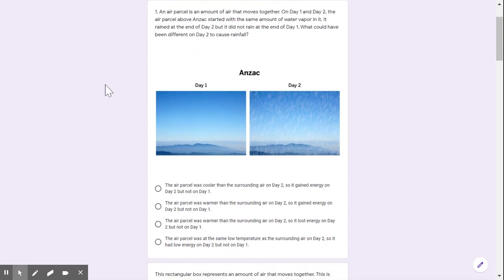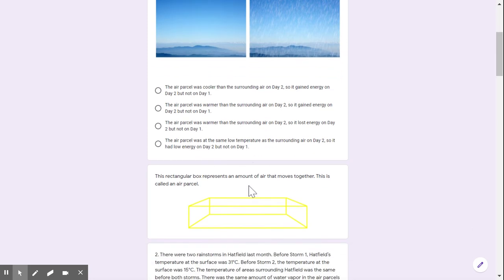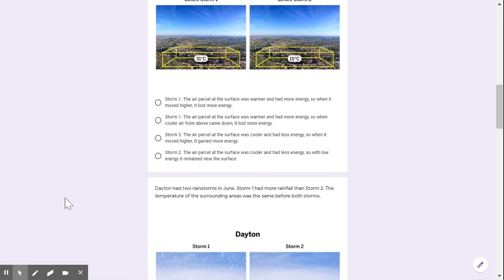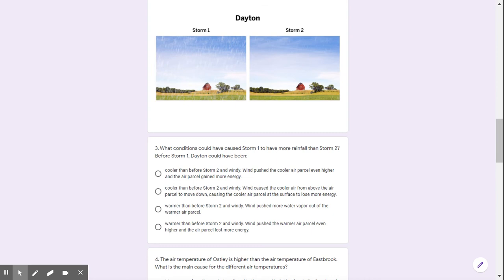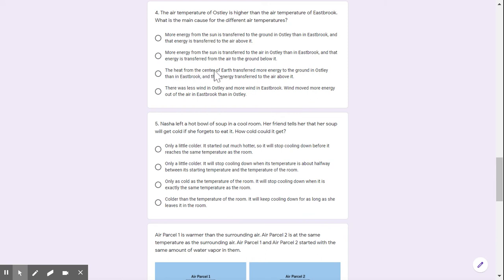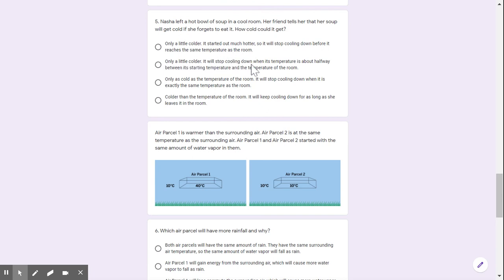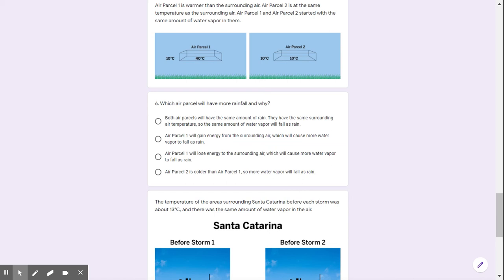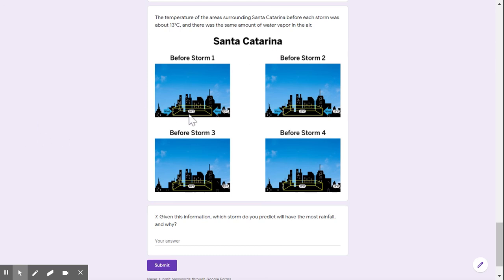Weather Patterns Pre-Test